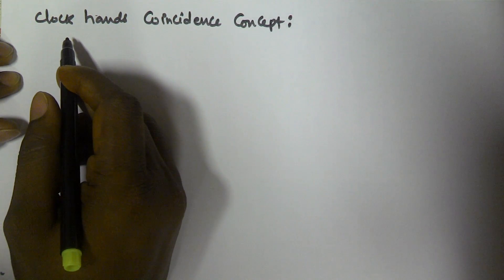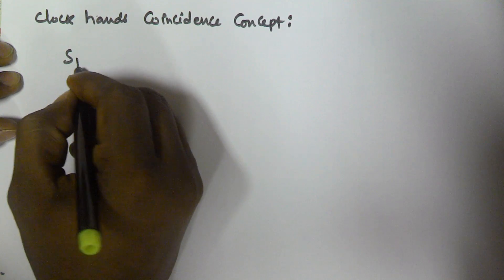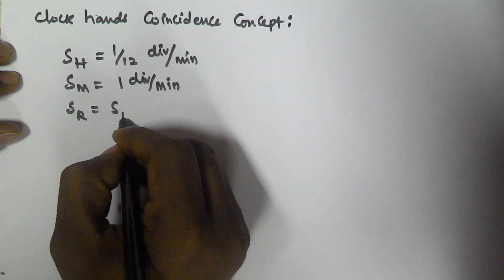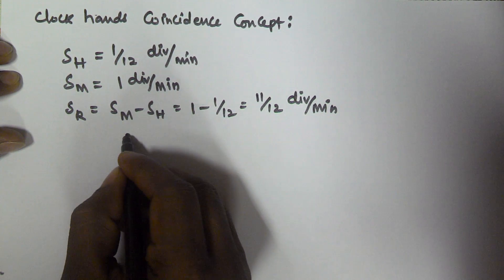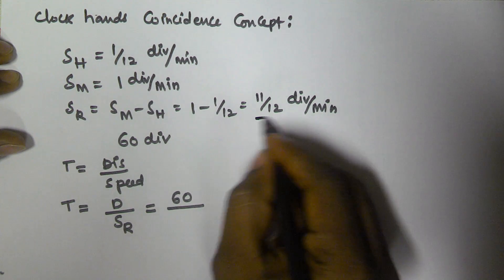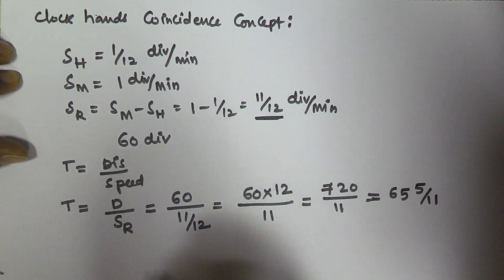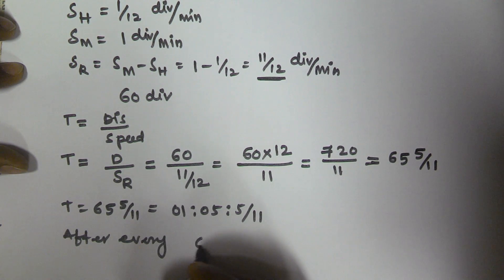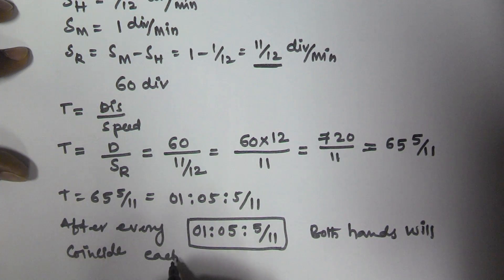Clock Problems and Shortcuts | Part 3